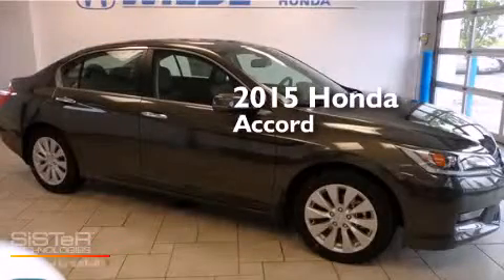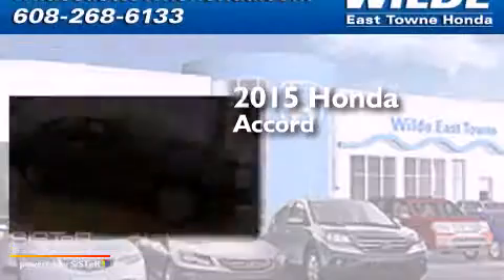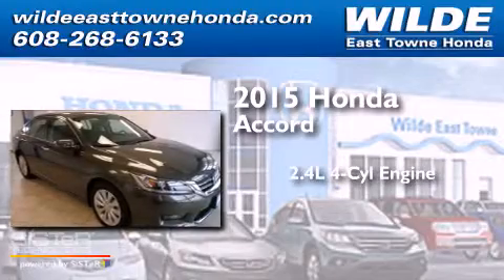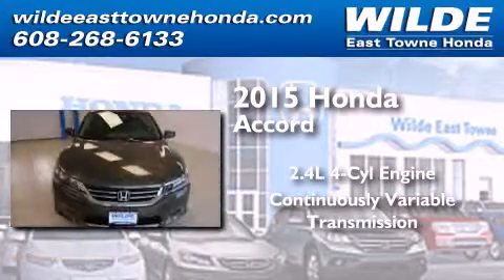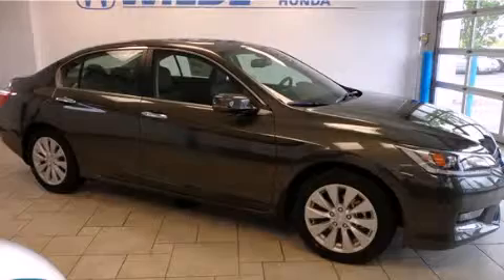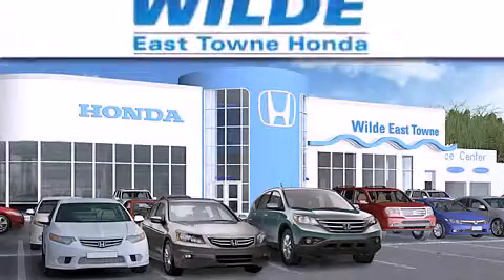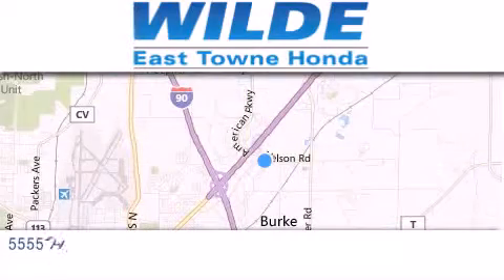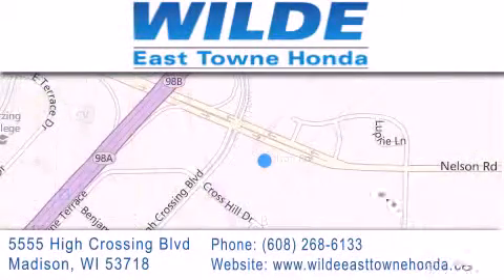2015 Honda Accord Monona WI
We have been honored to serve the Madison WI area , we promise that your experience at our dealership will exceed your expectations ! Year : 2015 Make : Honda Model : Accord Engine : 2.4L 4 cyls Trans . : CVT (Continuously Variable) Exterior : Hematite Metallic Interior : Black w/Perforated Leather-Trimmed Seats Stock : 14157 Wilde East Towne Honda 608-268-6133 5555 High Crossing Blvd.